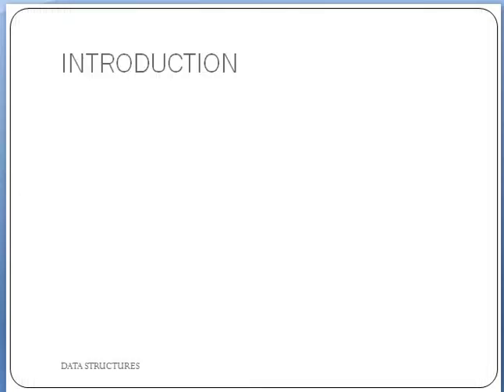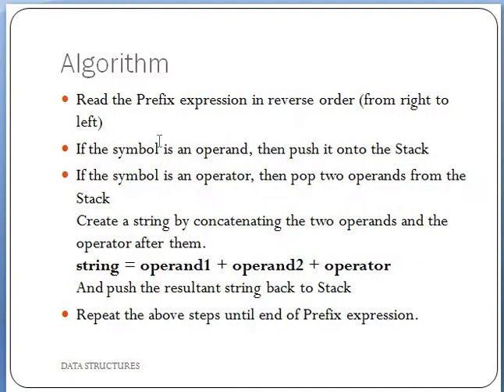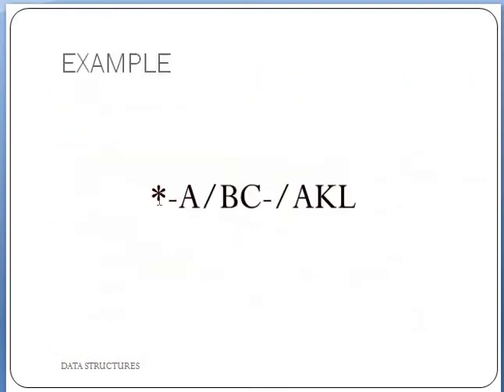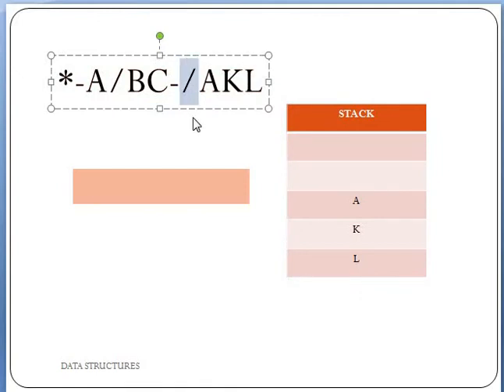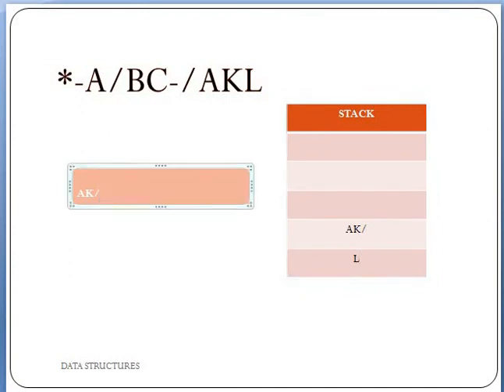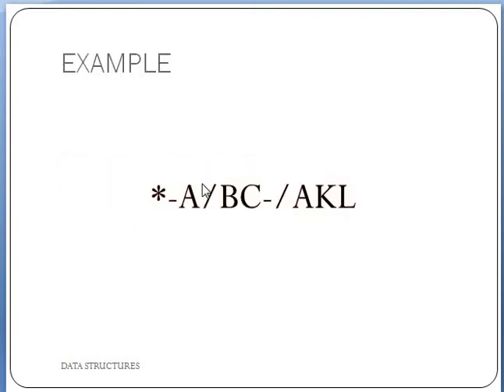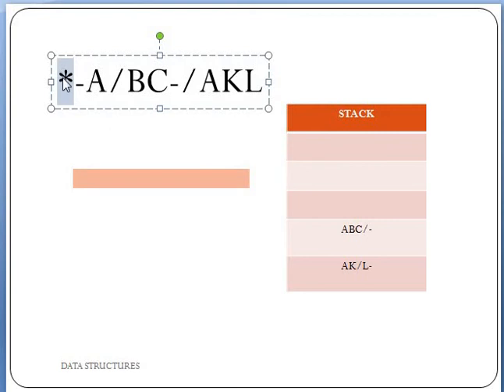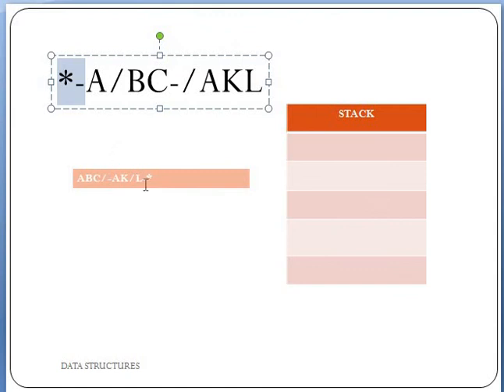prefix to postfix DS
20955A0409-DS -AAT tech talk